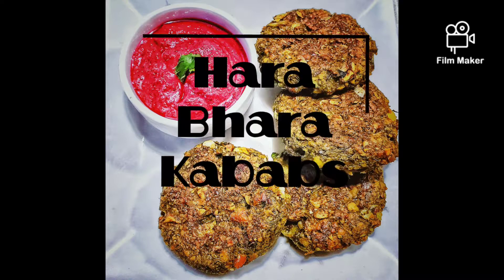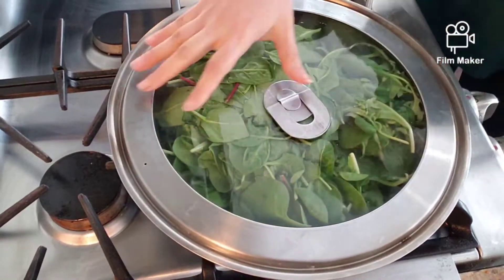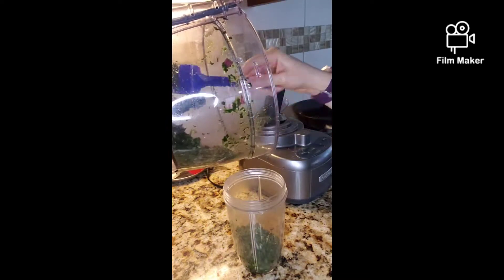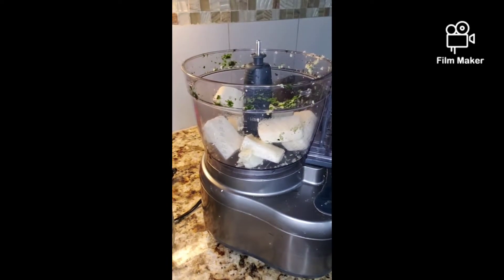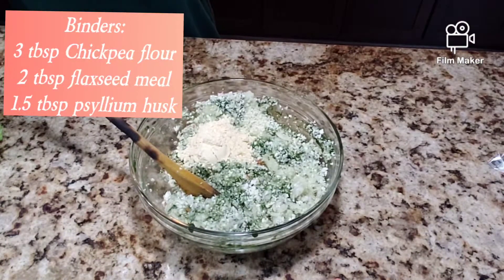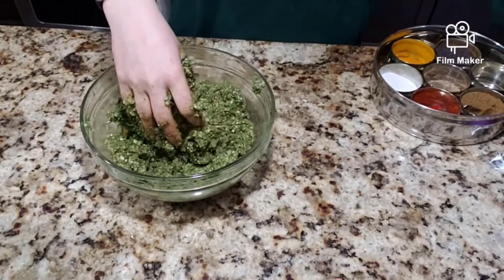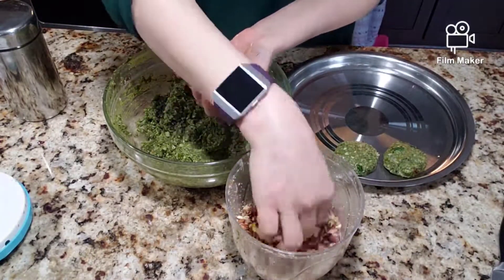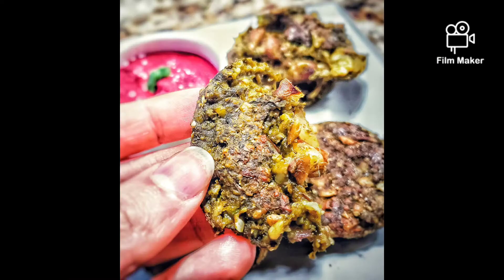Hara Bhara Kabab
Take my word make this on a Sunday for ur busy week. You can refrigerate or freeze it and use it as needed.
I use kabas with chutneys or crumble them in a wrap or eat them as a side with eggs.. Delicious way to get ur veggies in!!
Traditional kababs have potatoes in it I am replacing that with Cauliflower but you can use a potato instead if you would like(give good taste for sure)